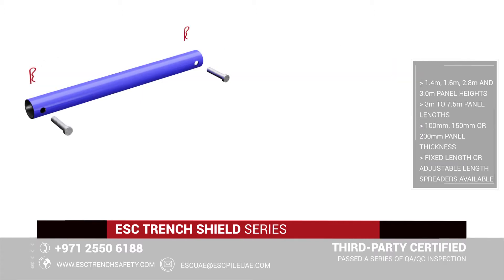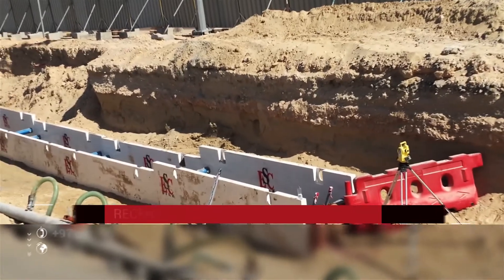Trench Boxes, Trench Safety Solutions - ESC Trench Safety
Construction projects keep coming in larger and more complex packages while statutory restrictions, especially safety, are getting rightfully more focused and developed with help of OSHA and others.

Timetables are also becoming more inflexible and constantly compressed in efforts to reduce costs.  These constraints create conflict and heighten the challenge of maintaining a safe but productive working environment.

ESC’s world-wide recognition is sustained by its experience and product contributions in excavation and trench safety.

The challenge therefore is how to build better, safer, and faster?
Catering for the Middle East trench safety requirements and each project’s different construction environments.

ESC has fully developed its Trench Shield Series (also known as Trench Boxes) a two-sided, high-quality and economical excavation support system that provides a safe working environment in trenches up to 5.6m deep.

Produced in a 10,000 square meters manufacturing facility in Abu Dhabi, UAE. ESC’s trench shields are a heavy-duty robust design designed and manufactured in compliance with both national and International Standards. All shields are certified by third party professional engineers, following the guidelines and requirements of the European Standards

ESC Trench Boxes features
• Heavy duty thick wall struts with articulated movements,
• High strength to weight ratio panel,
• Double reinforced top rail,
• Reinforced collar,
• Top box vertical connection,
• Through panel connection points with heavy duty locking pins
• a four point through panel lifting system,
• four-point lifting eye
• reinforced knife edge toe
• reinforced end channel
• and all components are high strength steel.

ESC trench shield designs are 3rd party tested by full scale destructive field testing, and intensive three-dimensional finite element modelling.
ESC’s trench shoring product line comprises of 1.4m, 1.6m, 2.8m and 3.0m panel heights and a range of panel lengths from 3m to 7.5m. Each panel size is available in 100mm, 150mm, or 200mm thickness depending on the end user requirements. Heavy duty spreaders are available in a variety of fixed lengths, or alternatively adjustable length spreaders may be used to achieve a range of excavation widths.

The ESC trench shield product range is specifically designed to cater to the unique requirements of the Middle East markets construction practices, each Trench Boxes Product types of ESC has been verified and certified by a third-party professional engineer.
ESC Trench Shields are easy to assemble. It is advisable for users to strictly follow the procedures supplied by ESC. ESC Middle East Team are providing technical site support for the assembly of boxes and installation guide to Clients.